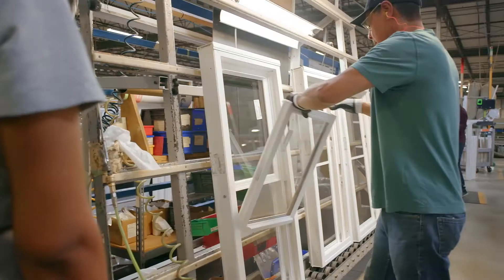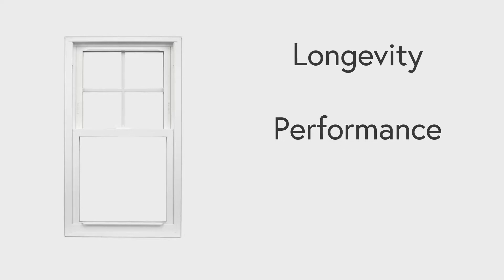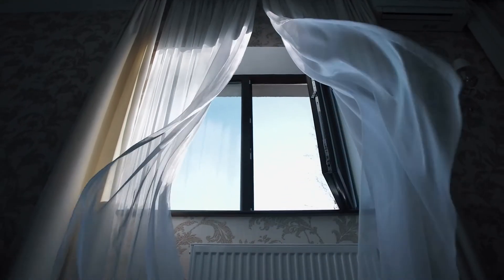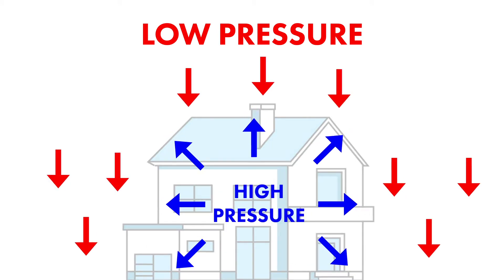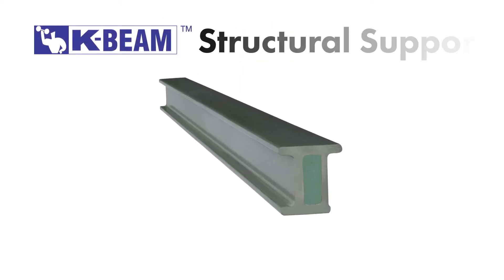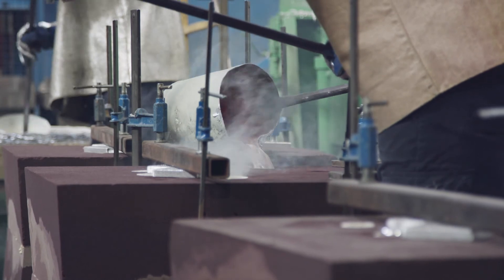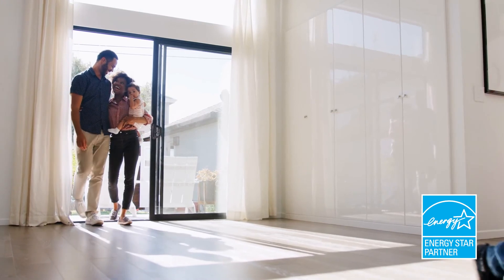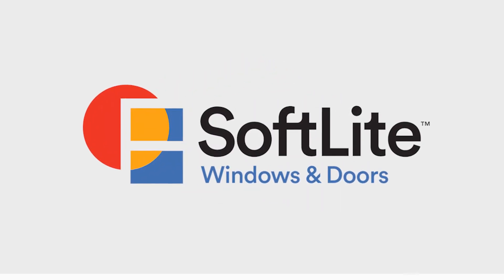SoftLite: The importance of our K-Beam reinforcement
Learn about SoftLite's K-Beam reinforcement that provides increased durability and thermal performance in its Elements and Imperial Elite windows.